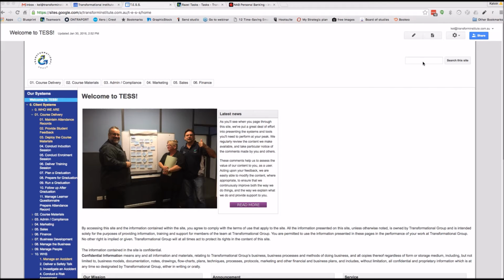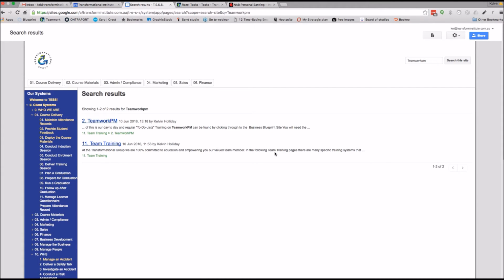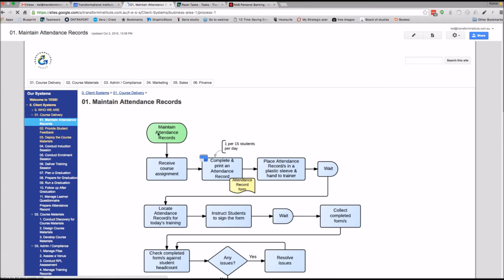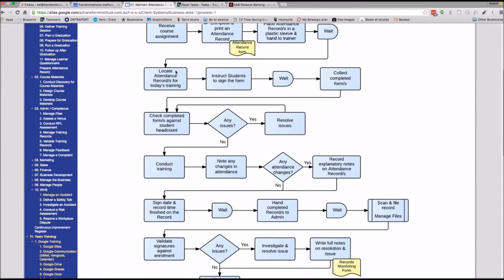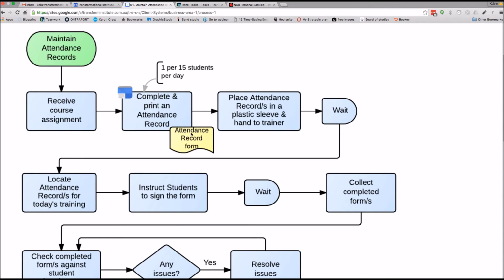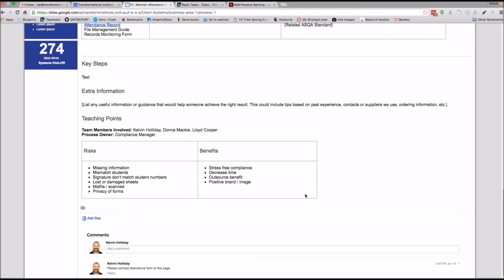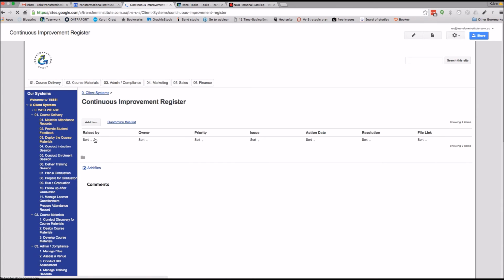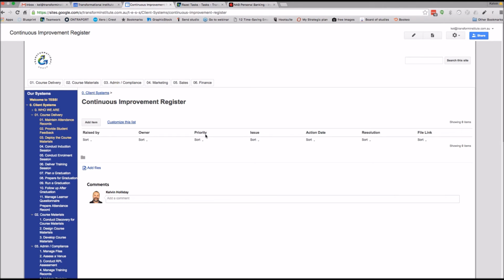Welcome to TESS